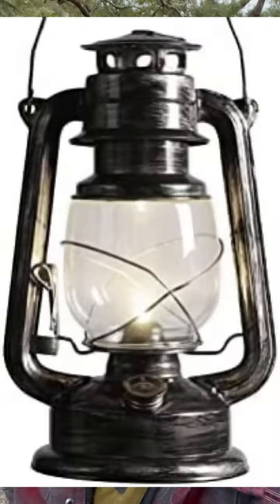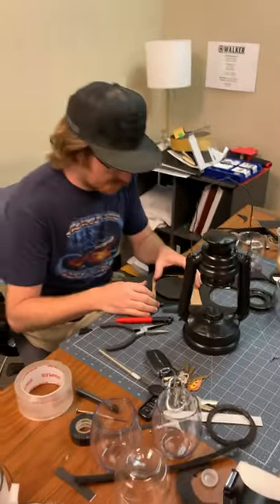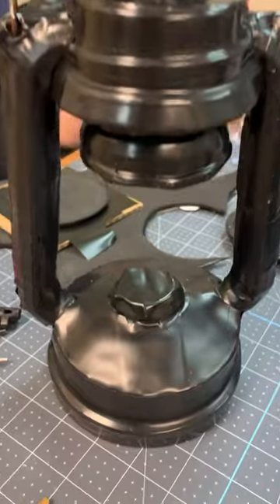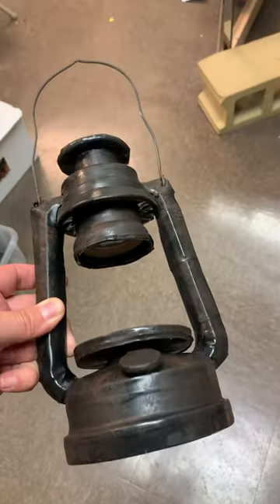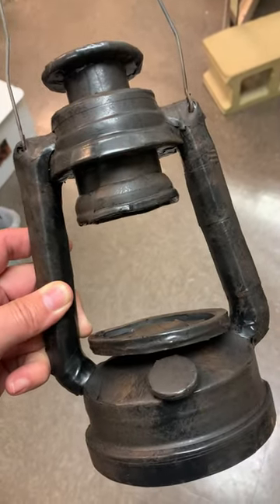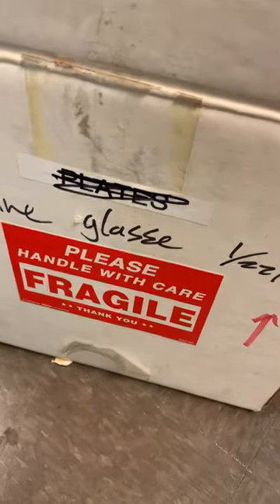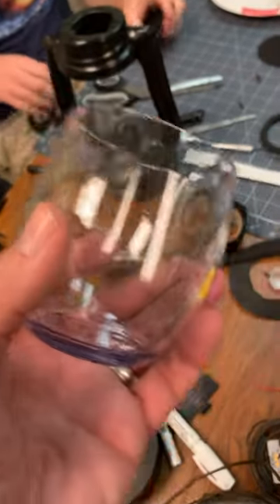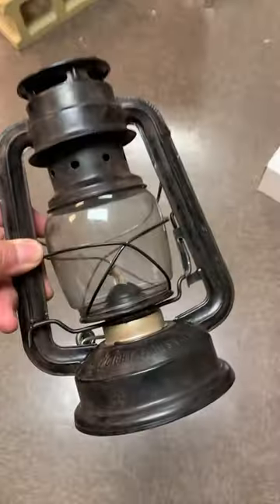Stunt Prop Lantern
Stunt Props:  Foam Rubber Lantern made in a pinch.